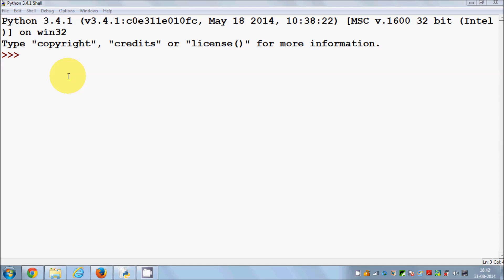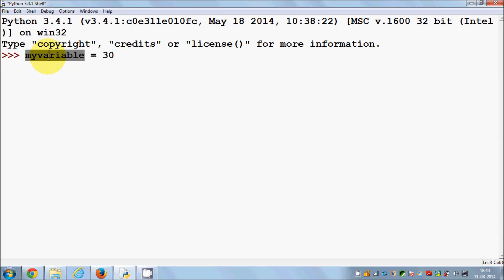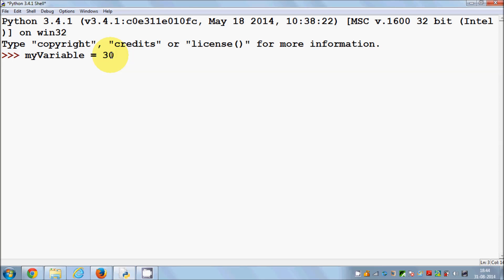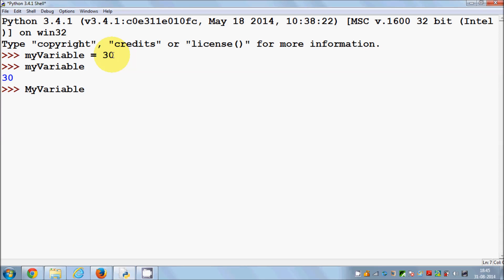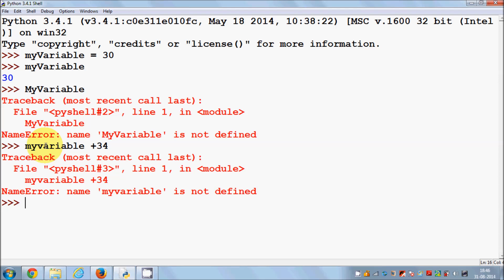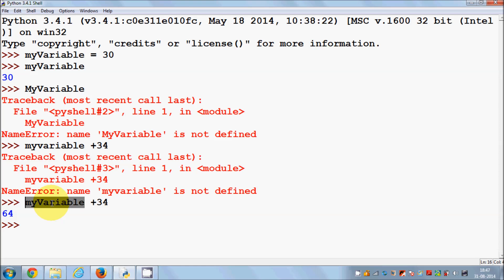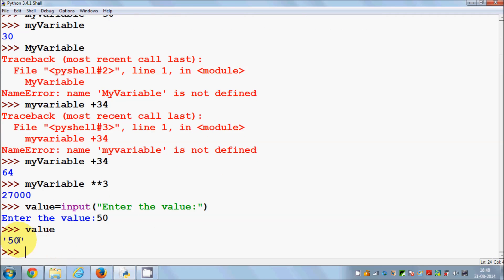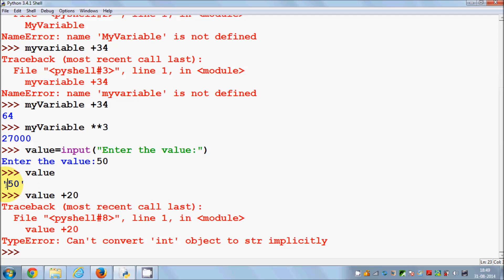Python Tutorial for Beginners 3 - Variables and Inputs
In this Python Tutorial for Beginners video we will discuss about the Variables and Inputs. Variables are names that can point to data. They are useful for saving intermediate results and keeping data organized. The assignment operator (=) assigns data to variables. Don't confuse the assignment operator (single equal sign, =) with the Equality-Test operator (double equal sign, ==)
Variable names can be made up of letters, numbers and underscores (_), and must start with a letter.We will use python input console. I will Show how to python input raw_input, python input without enter, python input array.